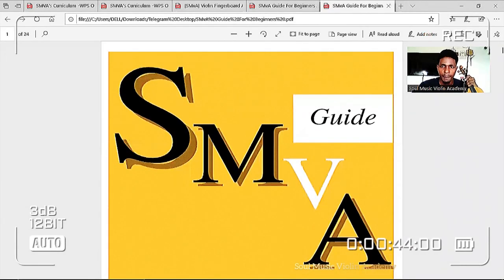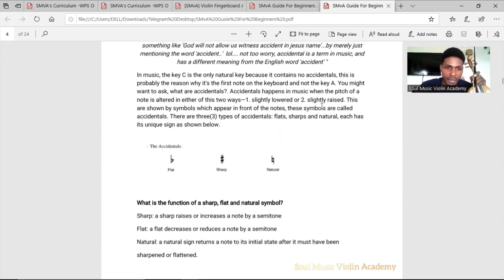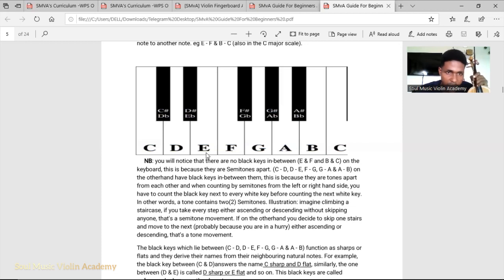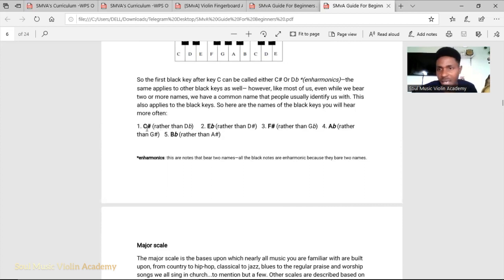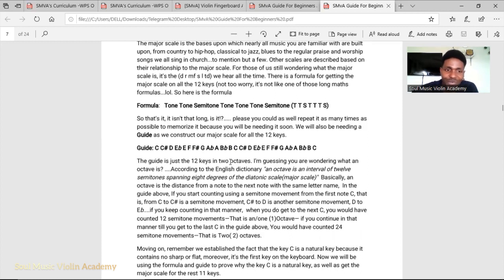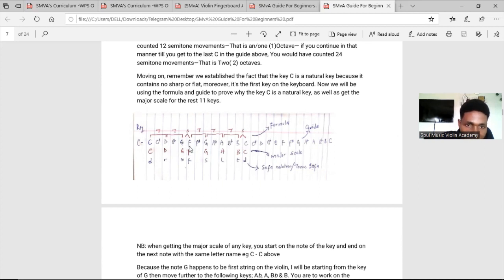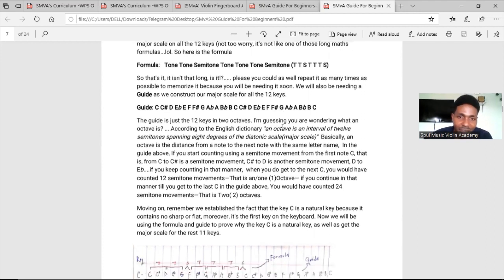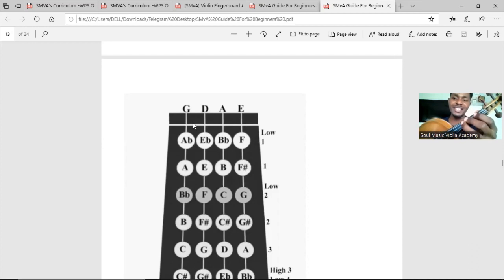Basic Music Theory Every Violin Beginner Must Know | step by step guide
Do you want to Resume/Re-start/Start  your violin training?

This is for you!... If you:
🎻 Desire to start playing your violin again after a long break...

🎻 Need an accountability partner to keep you practicing consistently...

🎻 Desire to improve beyond your current level of expertise but don't know how...

🎻 Feel stuck in your violin journey and don't know what else to practice...
Or,
🎻 You are yet to actually start your violin journey at all...

Not to worry,

At Soul Music Violin Academy, we would hold you by the hand and guide you on the journey towards achieving your desired violin goal(s)🤝

📌*ANNOUNCEMENT!*
Standard Package Training(online) starts real soon!